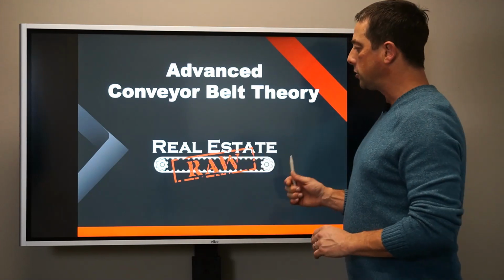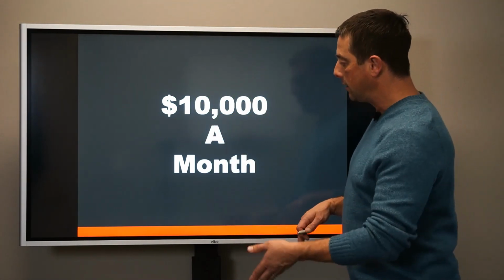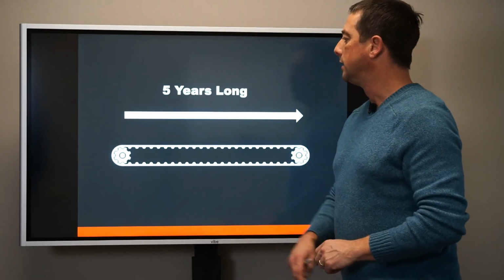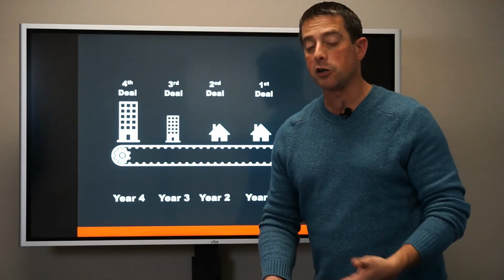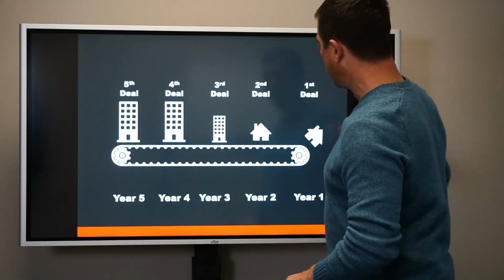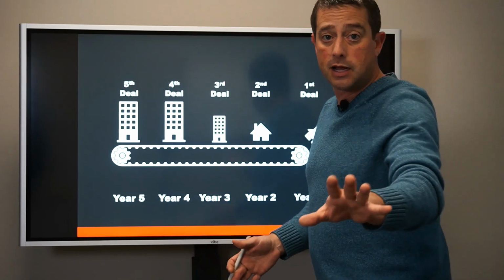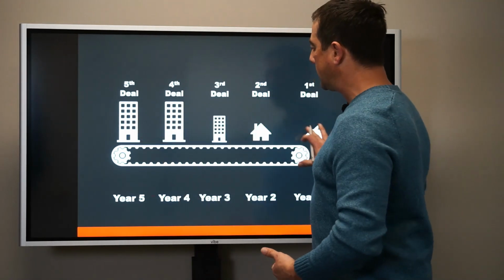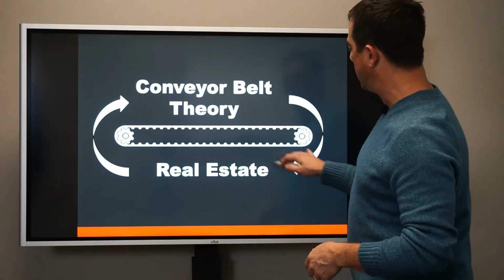Advanced Multifamily Investing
Welcome to the Real Estate Raw Advanced Multifamily video series.

In this program, I'm going to cover all of the concepts that I covered in the beginner multifamily series, plus we're going for a lot deeper dive on some of the subjects.

I've even added several other subjects not covered in the first course, so I want to start off with what I call the Advanced Conveyor Belt theory. This is the Conveyor Belt theory of real estate.

What I want to show you is the basics of how to build a real estate business and then we're going to build of that. One of the first things that we want to start off with is our cash flow goal or our Revenue goal. We've got to know what it is we're trying to accomplish so that we know when we've accomplished it, right? So the first step is to understand how much money you want to create in passive revenue a month.  Maybe it's 10,000; 20,000; 30,000; 50,000; whatever your number is? This will just give us a nice simple math. So if you're looking for $10,000/month in net passive revenue, then what we have to do is to invest $1.5 million into real estate producing an 8% cash-on-cash return. And you're all done. You'll get ten thousand dollars a month.

Sounds simple! What about the business model? How to raise capital and scale your investing as a business?

Bill Ham